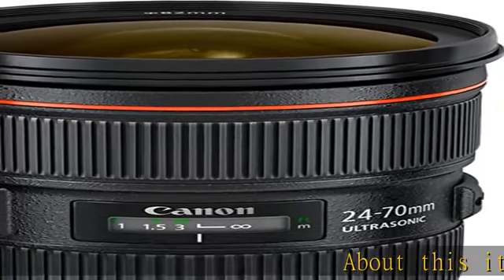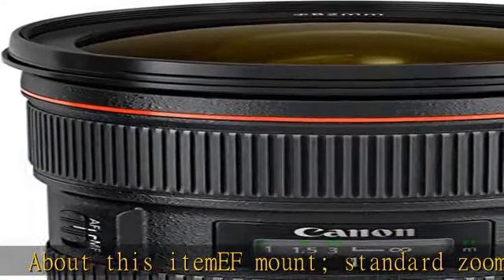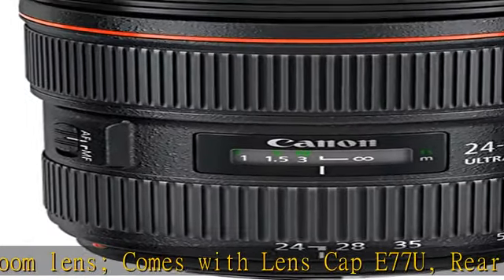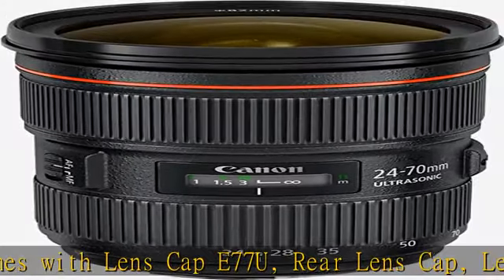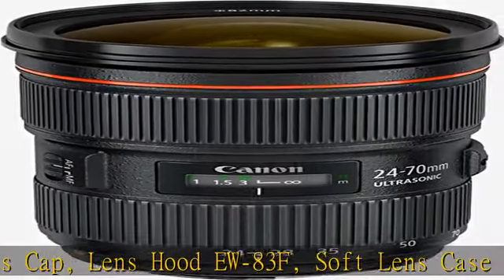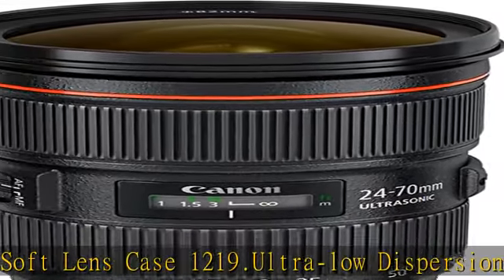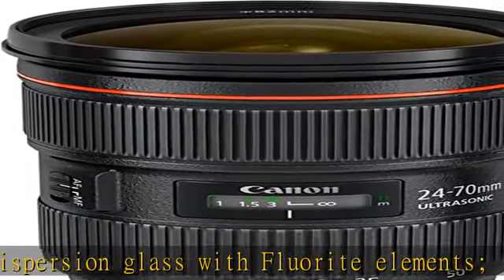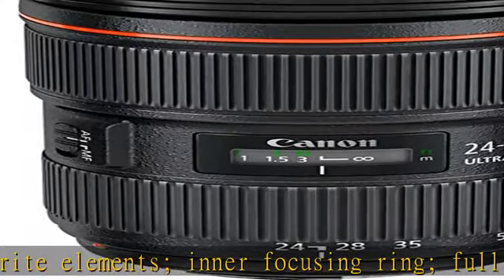Canon EF 24-70mm f/2.8L USM Standard Zoom Lens for Canon SLR Cameras